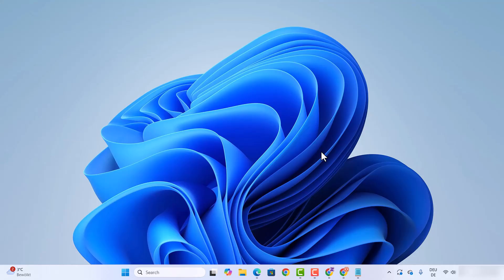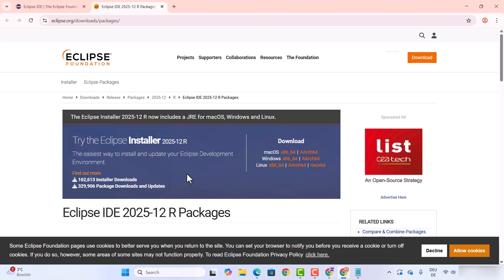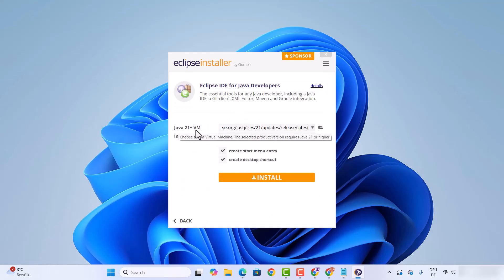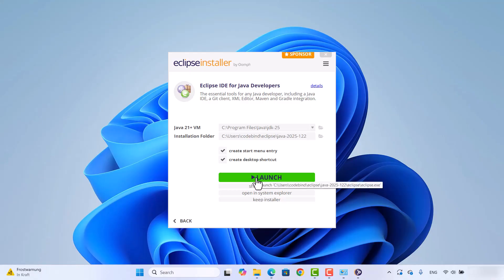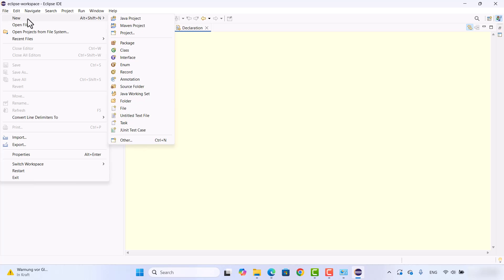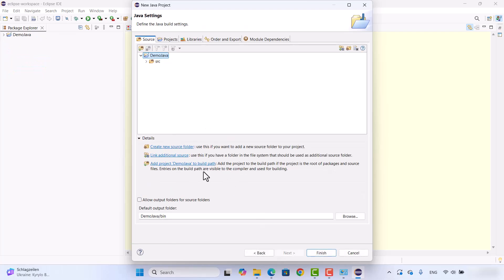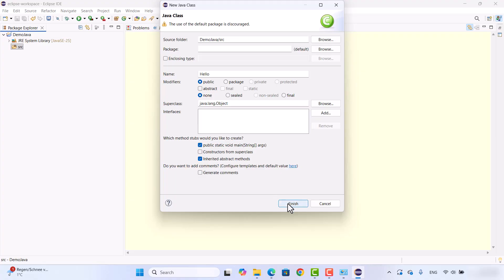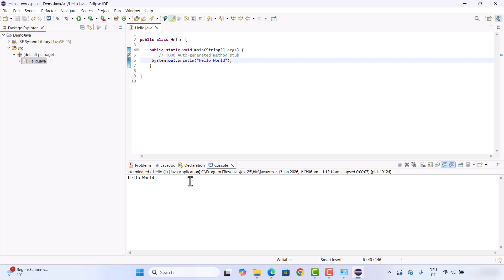How to Install Eclipse IDE on Windows 11 (2026)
How to Install Eclipse IDE on Windows 11 | Step-by-Step Guide
Learn how to install Eclipse IDE on Windows 11 with this detailed step-by-step guide. Eclipse is a powerful, open-source Integrated Development Environment (IDE) widely used for Java development and other programming languages like Python, C++, and more. Whether you're a beginner or a professional developer, follow this tutorial to set up Eclipse IDE on your system effortlessly.

### Steps to Install Eclipse IDE on Windows 11

1. **Download Eclipse Installer**
   - Click **Download** to get the Eclipse Installer.

2. **Run the Eclipse Installer**
   - Locate the downloaded `.exe` file in your Downloads folder.
   - Double-click the file to launch the installer.

3. **Select Your Installation Package**
   - Choose the version of Eclipse you want to install. Common options include:
     - **Eclipse IDE for C/C++ Developers**
     - **Eclipse IDE for Enterprise Java and Web Developers**
   - Click the appropriate package to proceed.

4. **Customize Installation Settings**
   - Choose the installation folder or use the default directory.
   - Ensure you have a compatible Java Development Kit (JDK) installed. If not, download and install one before proceeding.

5. **Start Installation**
   - Click **Install** and wait for the process to complete.
   - Accept the Eclipse Foundation's user agreement if prompted.

6. **Launch Eclipse IDE**
   - Once the installation is complete, click **Launch** to open Eclipse.

7. **Set Up Workspace**
   - Upon first launch, Eclipse will ask for a workspace location.
   - Choose a folder to store your projects or leave the default selection, then click **Launch**.

### Why Use Eclipse IDE?
- **Versatility**: Supports multiple programming languages.
- **Extensibility**: Easily add plugins to extend functionality.
- **Community Support**: Access a vast range of tutorials and resources.

Get started with Eclipse IDE today and supercharge your coding projects.